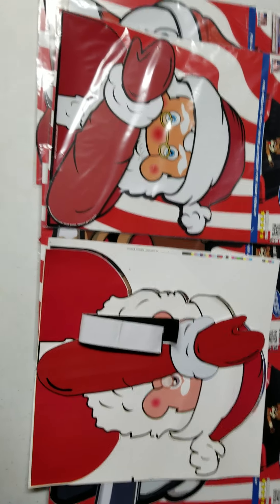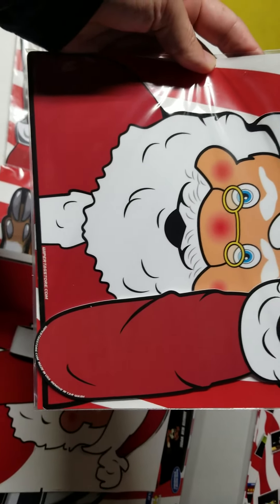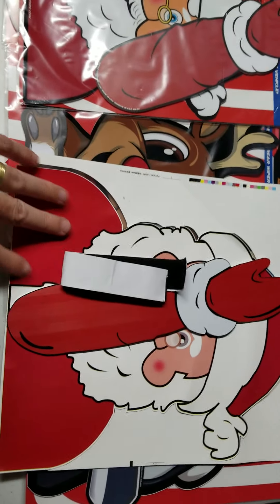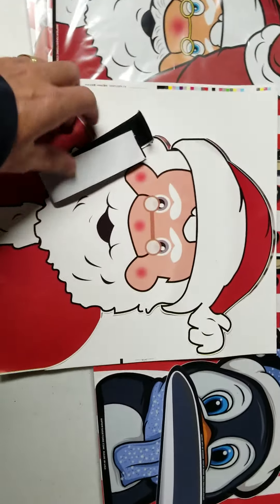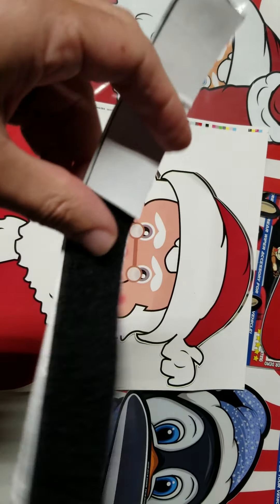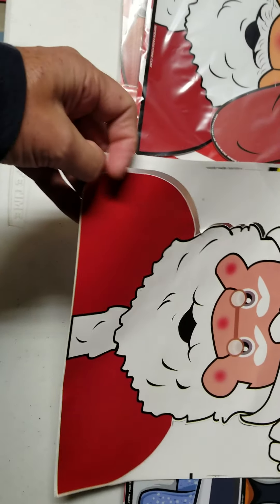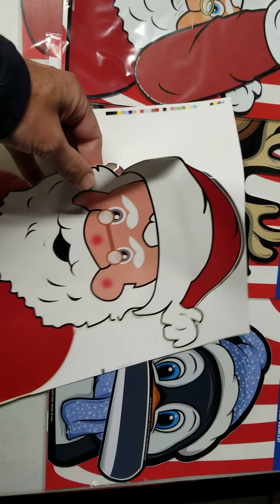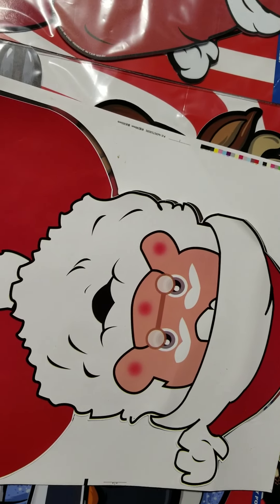How to tell authentic WiperTags made in USA from Chinese knockoffs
We continue to see China manufacturers trying to knockoff our products, primarily our waving Santa, Snowman, and Elf.

If the product doesn't say "WiperTags - Made in USA" in our packaging, it's a knockoff, likely made in China. They're complete garbage and won't last a week on your vehicle. You're welcome.